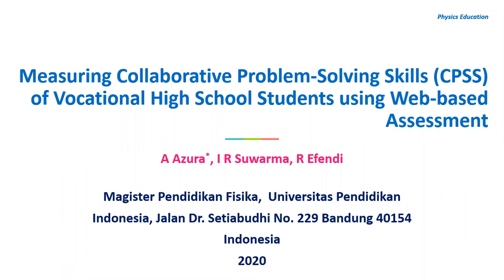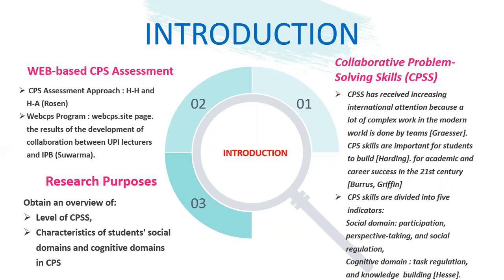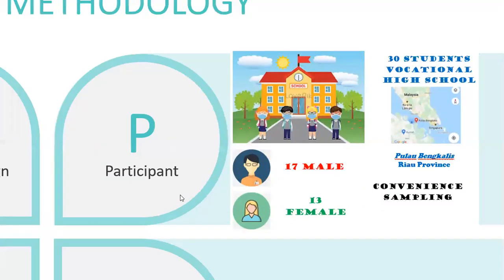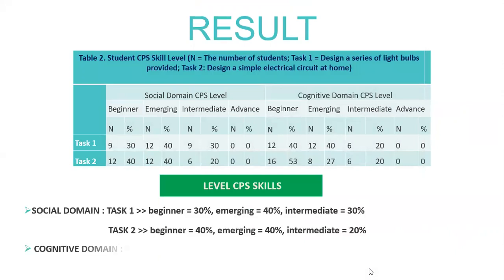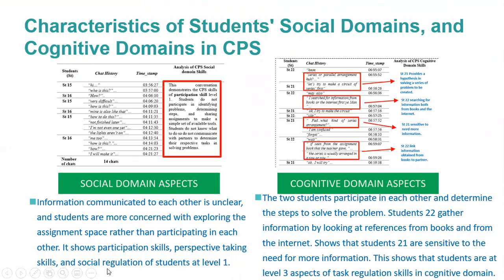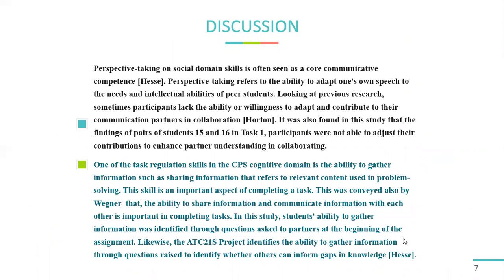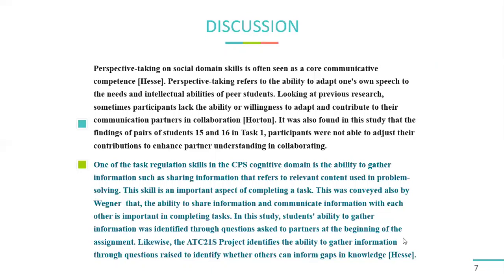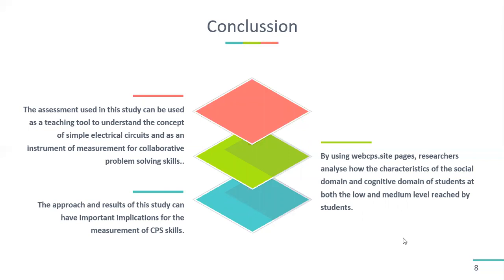ABS71 Azura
Video ini merupakan video presentasi sebuah paper pada conference ICMScE tahun 2020 di UPI Bandung